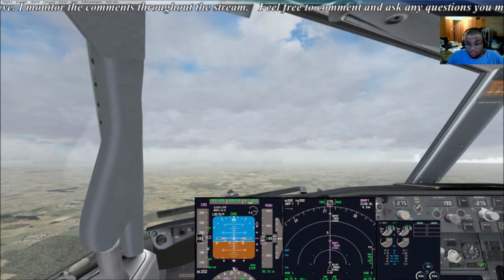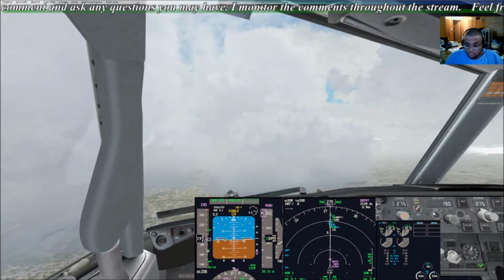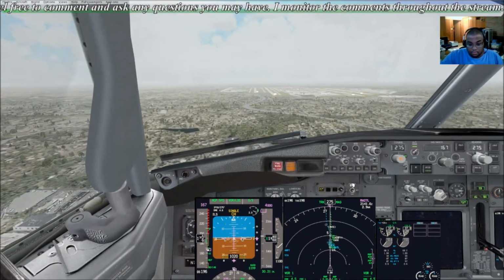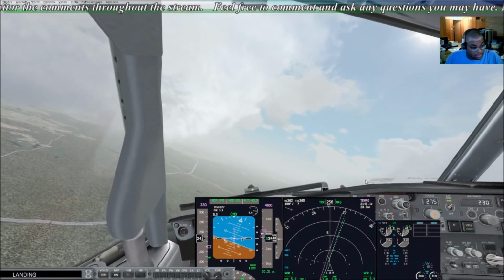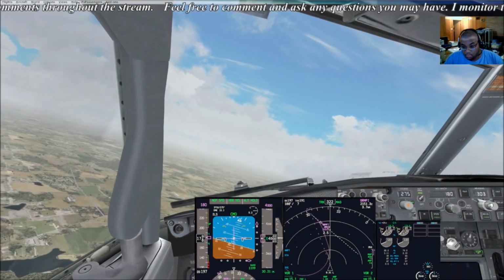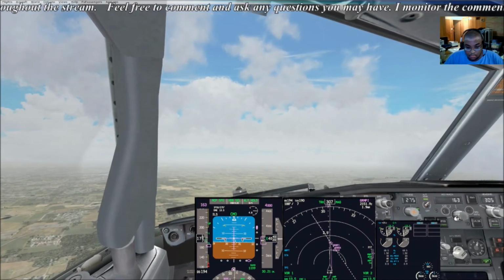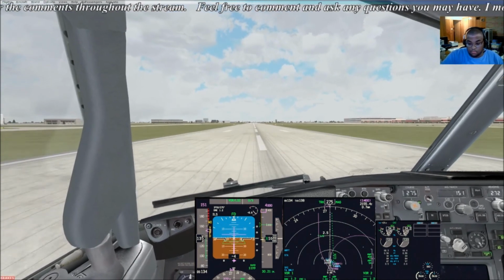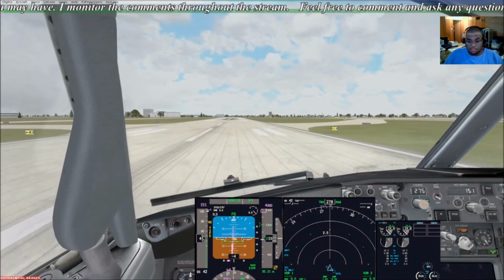Bad WX Go Around and landing in the 737-800 at KATL { FSX }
Due to a combination of me not being ready for landing and the bad weather i had to do a go around.

Please check out my live stream twitch channel "q400lover" (links below).

Q400lover's Facebook Page:

Add-ons used with FSX:
Active Sky Next
PMDG 737-7, 8, 900 NGX
FS2crew for NGX
Ultimate traffic 2
FSCaptain
Open Broadcast Service
XSplit